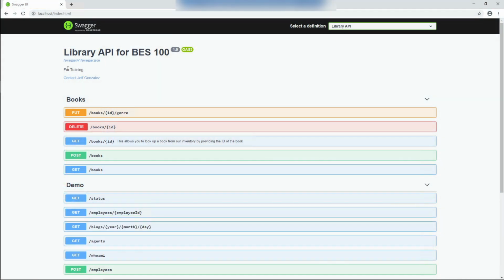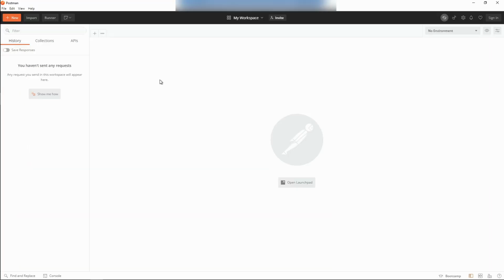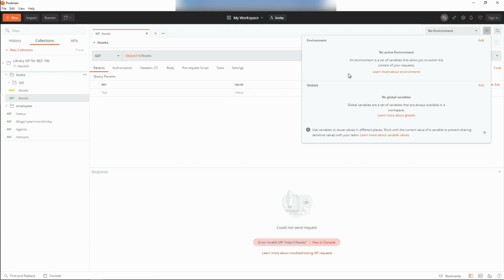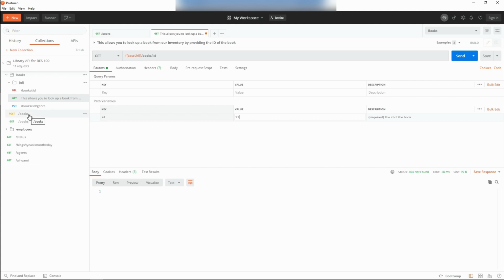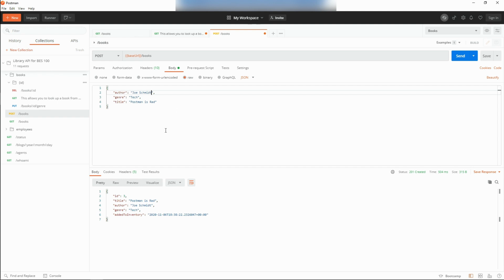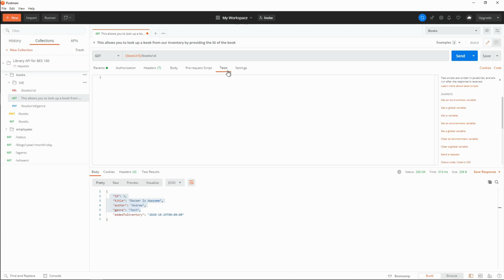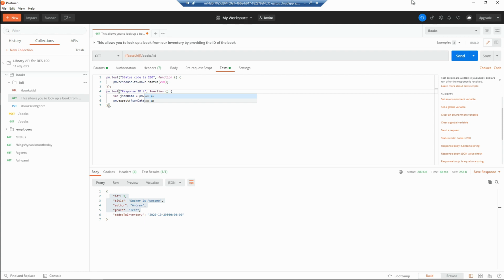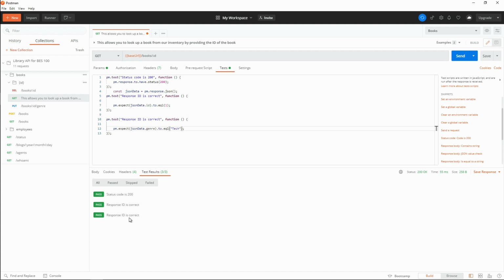Postman Open API & Basic Tests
Importing Open API Specs (swagger) into Postman and basic tests.